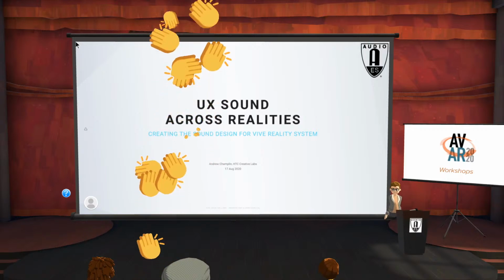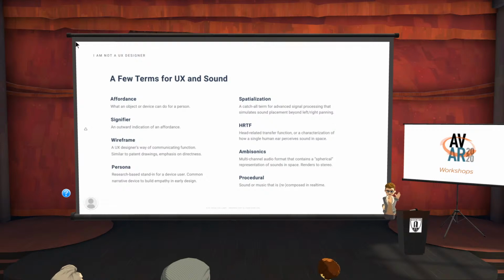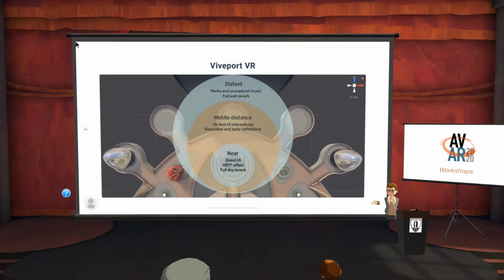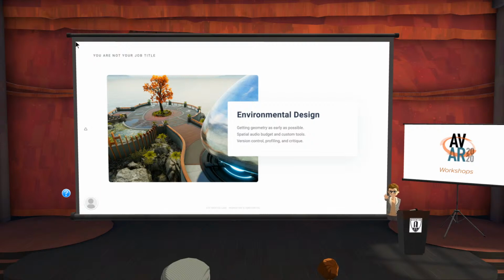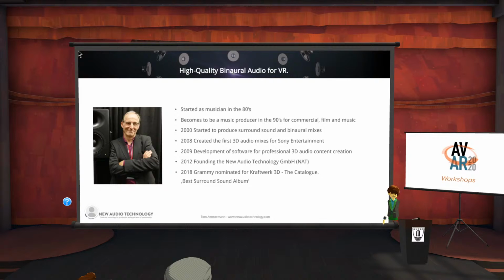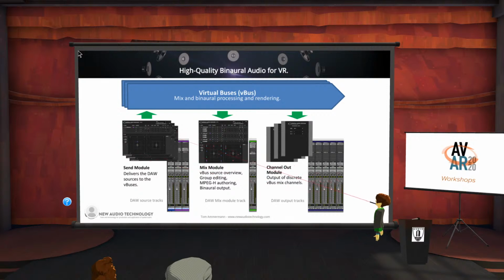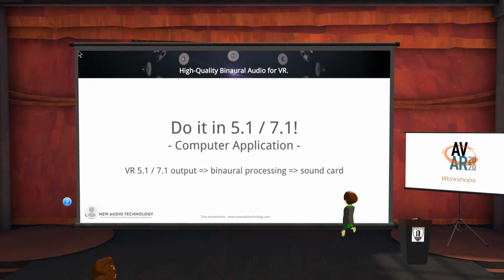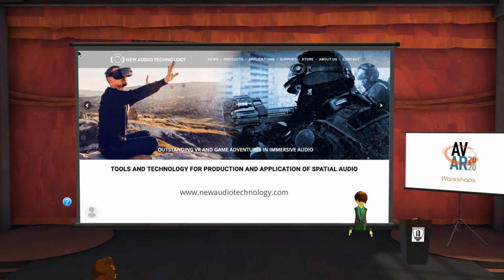AVAR2020 Workshop Session 6: UI/UX and Binaural Audio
2:00 - 3:00 Wednesday, August 20
Andrew Champlin, HTC Creative Labs, Seattle
TITLE: UI and UX across realities: Creating the sound design of Vive Lens
HTC’s Vive Lens is a ground-up re-envisioning of Vives VR interface, and required an entirely new sound design to match. Join sound designer Andrew Champlin, of HTCs Creative Labs, as he talks through the additive process of creating a cohesive, human-centered sound design for VR user experience, with lessons for your products and teams along the way.

2:00 - 3:00 Wednesday, August 20
Tom Ammermann, New Audio Technology GmbH
TITLE: Creation and reproduction of high quality binaural audio for VR applications.
After 360 introduced binaural audio with first order ambisonic sources, VR bears the advantage to go forward with regular interactive object-based audio, rendered in game engines, which are mandatory for VR applications. The first part of the presentation is to show, how to create extraordinary binaural audio in digital audio workstations for head locked score music. The second part is to show, how to use binaural real-time rendering tools, feed by a straight forward, interactive 7.1 output of a VR application.